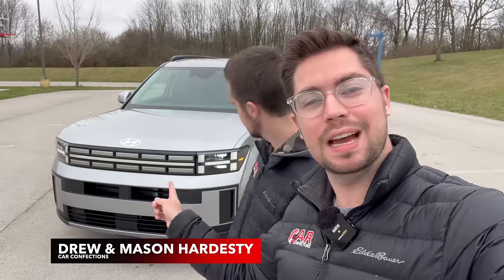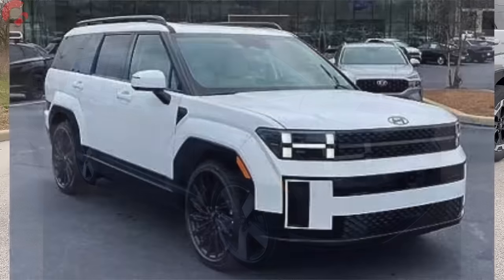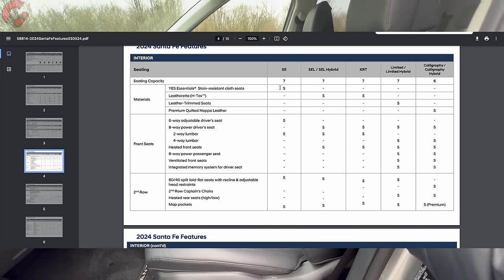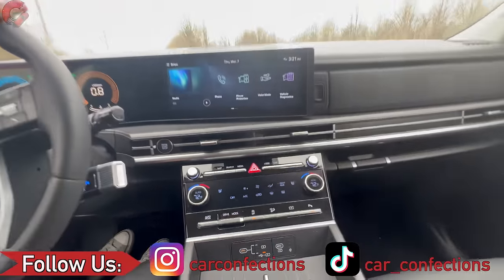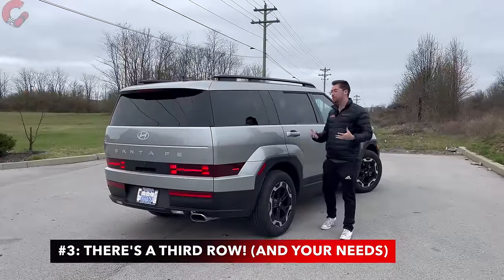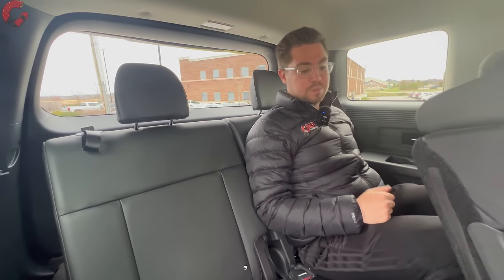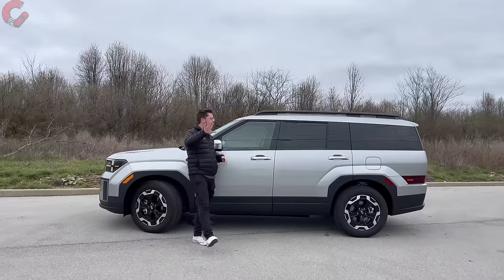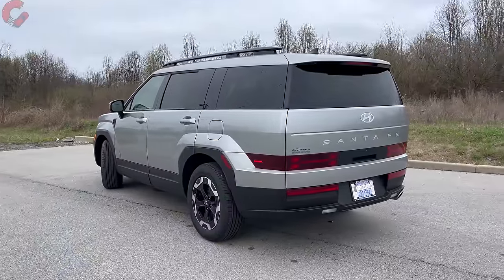5 Things You NEED to KNOW About the 2024 Hyundai Santa Fe Before Buying!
Thinking about buying the NEW 2024 Hyundai Santa Fe? Well here are 5 important things you need to know about it before buying!

Looking to buy a Hyundai Santa Fe or any vehicle? to learn about invoice pricing and get the BEST PRICE on vehicles in your local area!

For 2024 Hyundai just introduced this radically new Hyundai Santa Fe! With a new third row, tons of space, new tech, and more value than ever, is this Santa Fe changing the game in this segment? Or should you buy the new competition: the Toyota Crown Signia, Mazda CX-70 or Kia Sorento?

0:00 Intro
0:32 1st Thing to Know
4:53 2nd Thing to Know
5:22 3rd Thing to Know
6:33 4th Thing to Know
7:05 5th Thing to Know